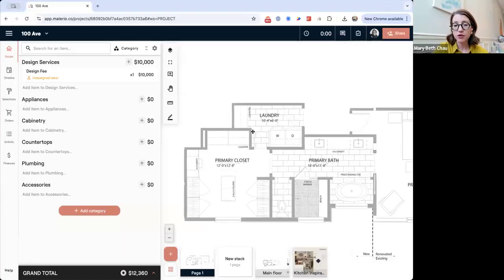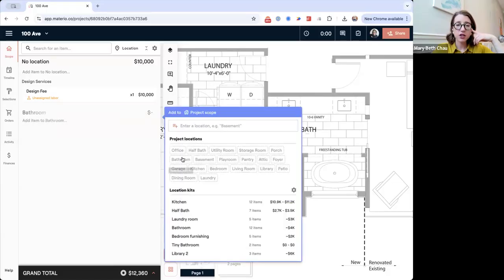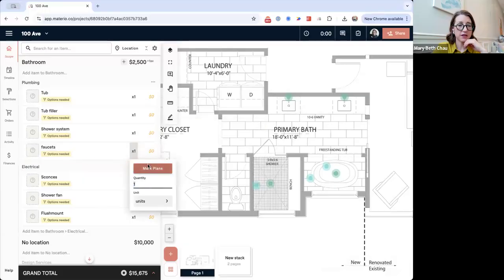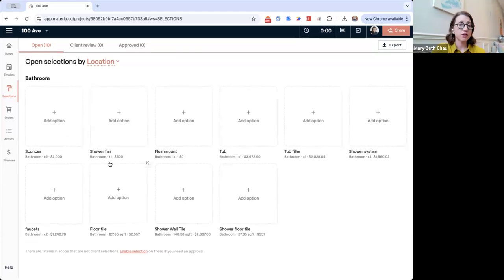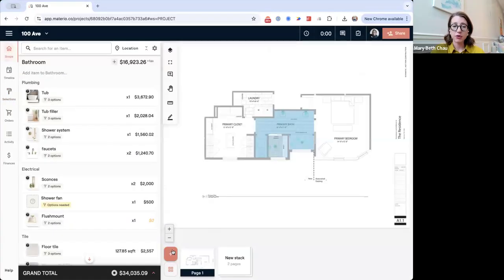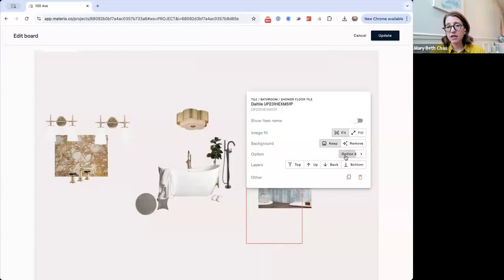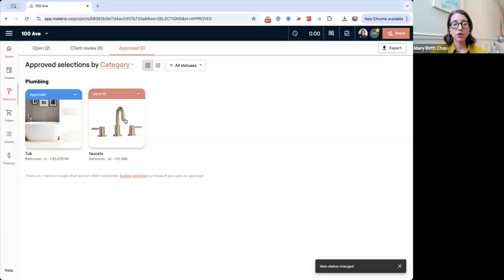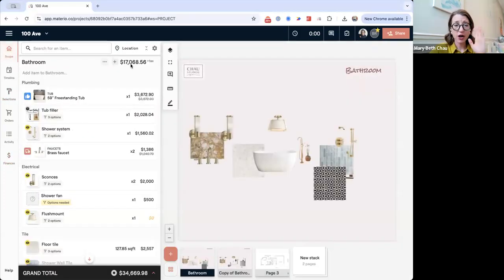Materio Demo | How to Organize, Budget & Present Interior Design Projects Like a Pro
In this in-depth demo, Mary Beth walks you through how Materio helps interior designers and design-build firms streamline project management, structure selections, and elevate client communication. Learn how to:

✔️ Set up a project and scope of work
✔️ Use floor plans, boards, and visual tools
✔️ Place markers for budgeting and planning
✔️ Create beautiful client-facing presentations
✔️ Use product clipping, categories, and approvals
✔️ Invoice clients, track payments, and stay organized

If you’re tired of spreadsheets and need a smarter way to run your design business, this video is for you.

Key features covered:
✔️ Visual scope of work
✔️ Product selection + budgeting
✔️ Marker placement tools
✔️ Selections boards + client review
✔️ Financial tracking & invoicing
✔️ QuickBooks syncing
✔️ Chrome clipper + design library

🎥 Chapters below for easy navigation!

🕒 Timestamps & Chapters
Timestamp Topic
00:00 – 00:32 Welcome & intro to Materio’s demo
00:32 – 01:23 Navigating a sample project and project-based structure
01:23 – 01:57 Floor plans, boards, and stack organization
01:57 – 02:41 Visual scope of work: overview and project statuses
02:41 – 03:36 Boards, renderings, and design documentation
03:36 – 04:15 Starting with a small project: primary bathroom
04:15 – 04:55 Adding a location and exploring design kits
04:55 – 05:29 Adding electrical items (sconces, fans, lights)
05:29 – 06:10 Selection items and budgeting per item
06:10 – 06:33 Using markers for quantity + client budgets
06:33 – 07:05 Adjusting items and preparing to add plumbing
07:05 – 07:36 Adding plumbing fixtures (tub, shower, faucets)
07:36 – 08:02 Marking plumbing fixtures on floor plans
08:02 – 09:05 Adding and budgeting tile with polygon and linear tools
09:05 – 09:43 Placeholder budgets + using saved library items
09:43 – 10:35 Sending preliminary budgets using Materio Contracts
10:35 – 11:19 Organizing selections and preparing for sourcing
11:19 – 11:52 Clipping products with the Chrome extension
11:52 – 12:26 Using saved subgroups and vendor contact integration
12:26 – 13:33 Adding clipped products to items and sourcing workflow
13:33 – 14:20 Creating a design board with visual presentation
14:20 – 15:00 Customizing board style and adding selections
15:00 – 16:07 Creating a clean board layout + pseudo rendering
16:07 – 17:05 Adding countertop placeholders + board linking
17:05 – 18:28 Duplicating boards and toggling between design options
18:28 – 19:03 Sending selections for client review
19:03 – 19:44 Client login, visibility, and communication
19:44 – 20:36 Viewing client choices, approvals, and statuses
20:36 – 21:01 Selection Workspace: tracking statuses
21:01 – 21:39 Using ordered status & adding tracking details
21:39 – 22:07 Highlighting what’s included/excluded in plan tiers
22:07 – 23:06 Invoicing, collecting deposits, and FF&E tracking
23:06 – 24:02 Syncing with QuickBooks + payment status
24:02 – 25:11 Monitoring selections for profitability
25:11 – 26:08 Wrap-up: staying organized and client-ready with Materio